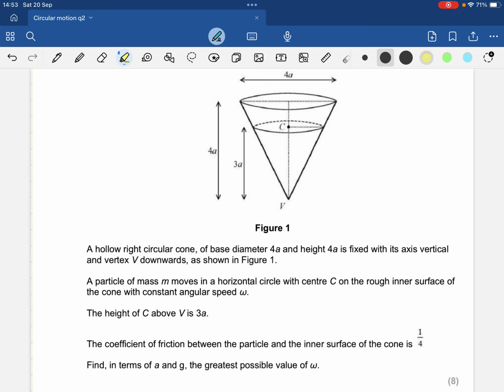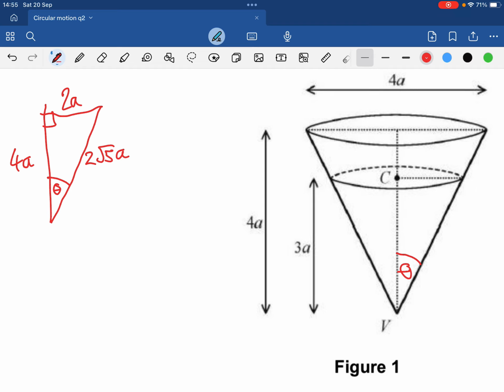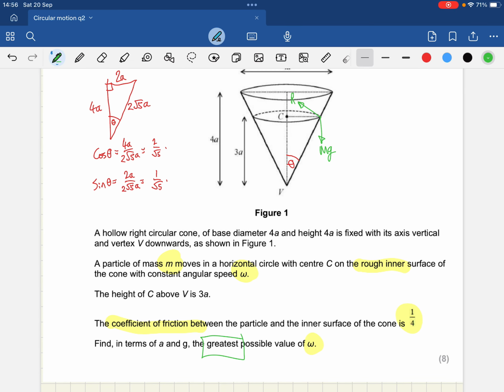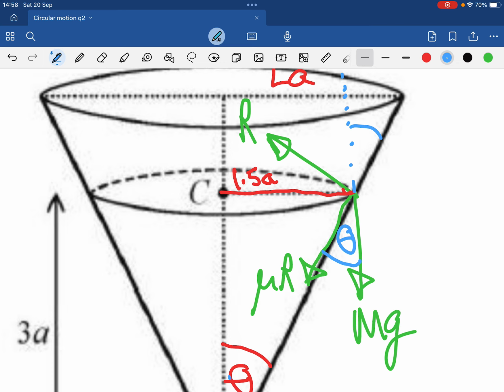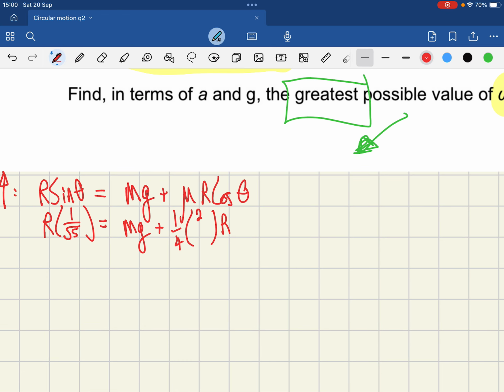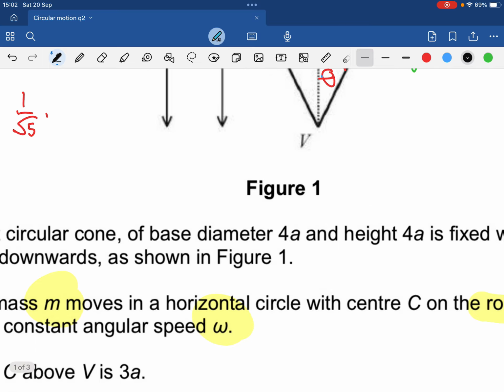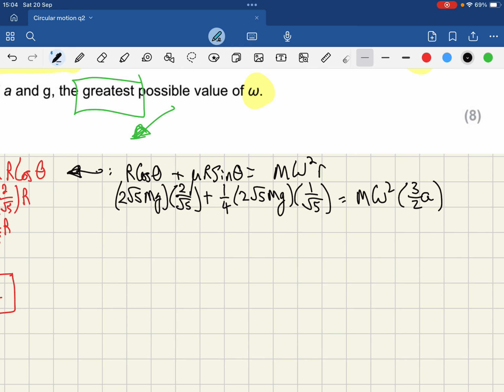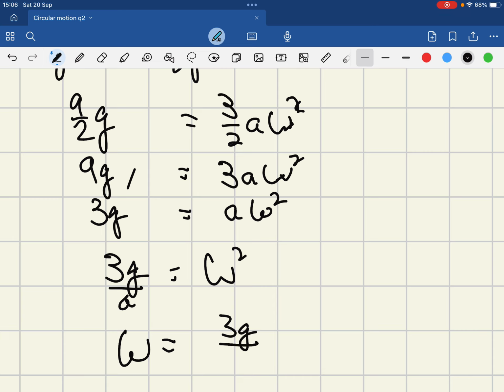A-Level Further Maths - Further Mechanics: ANOTHER Tricky Circular Motion Question!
In this video, we tackle a follow-up problem, involving another particle moving in circular motion around the inside of a rough cone. In a very similar fashion to the previous video, we will carefully annotate a diagram of lengths and angles within the cone. We will then use our well-drawn diagrams to resolve forces vertically (the particle is in equilibrium in this direction) and horizontally (the particle is governed by the centripetal acceleration in this direction). I hope this video continues to build your understanding of how to approach circular motion problems! :)